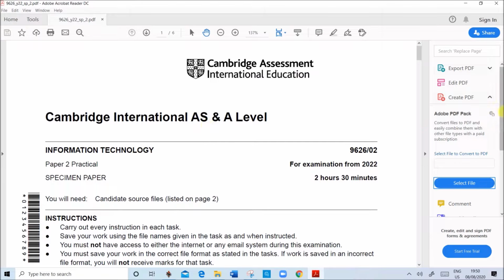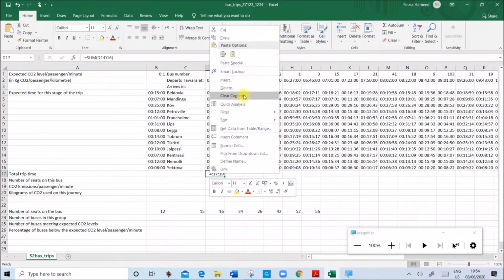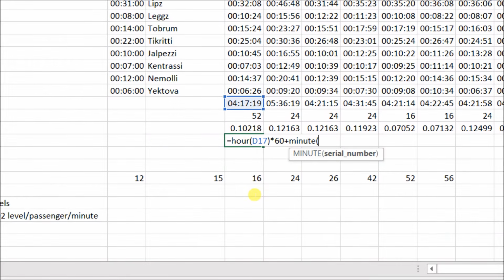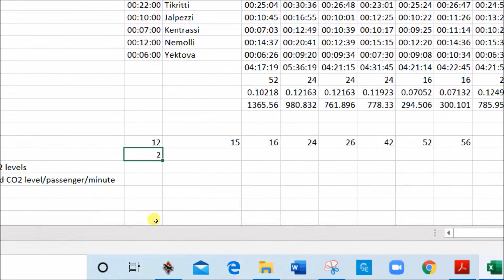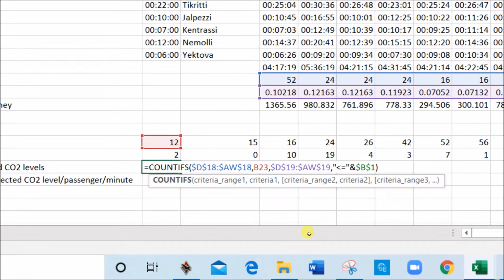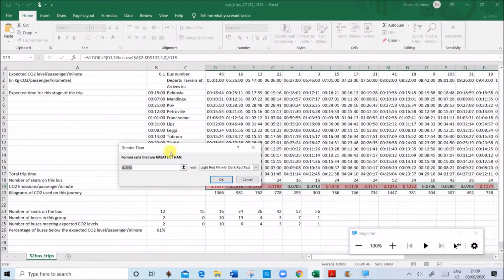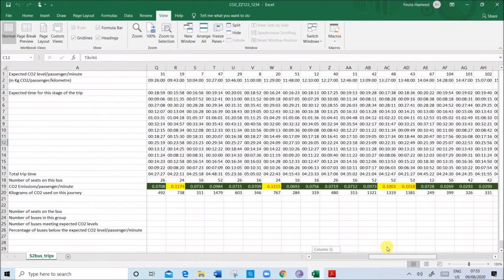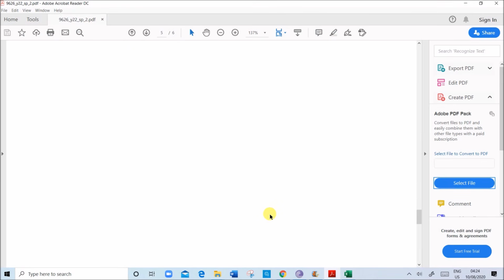AS Level IT 9626 Specimen 2022 Paper 2 Spreadsheet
Link to Video Editing - Specimen 2022 Paper 2